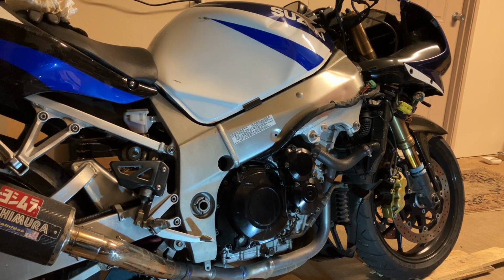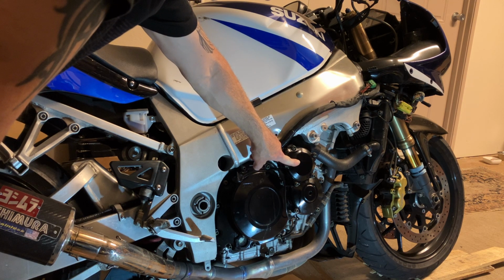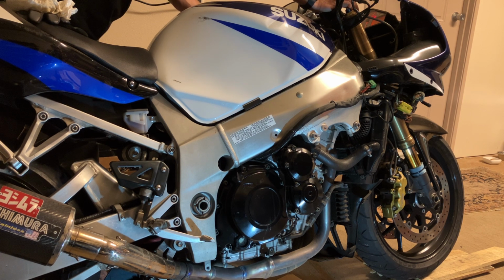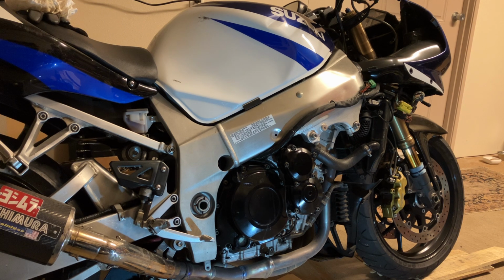K1 2001 Suzuki GSXR 1000 Starter Not Catching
I recently replaced my clutch pack, measured the plate stack, adjusted the clutch and everything has been running great. A few days ago, the starter stopped turning the engine over. When I press the start button, sometimes it screams and doesn't turn the engine. Kind of sounds like it's bound up somehow.

I took the starter idle gear out and made sure it was in the proper order, washer, gear, washer, wave washer...according to the manual. Put it back together and had same symptoms.

Please take a look at the video and let me know if you have had this issue before, or any ideas about what may be going on.

For background, this bike was stolen, stunted, lightly wrecked, ignition replaced with a race switch (back to OEM ignition switch), and recovered by the police.